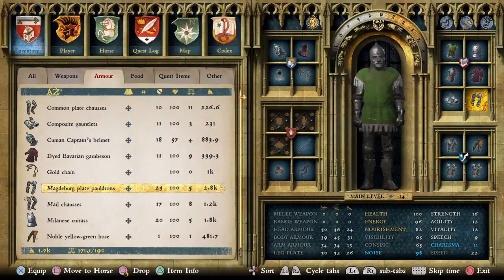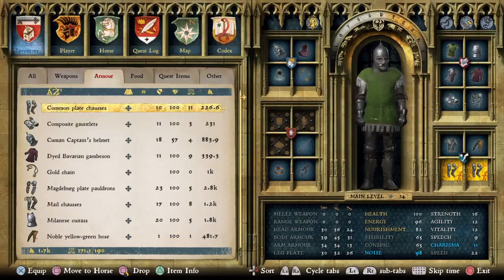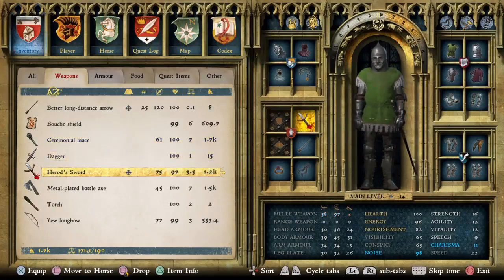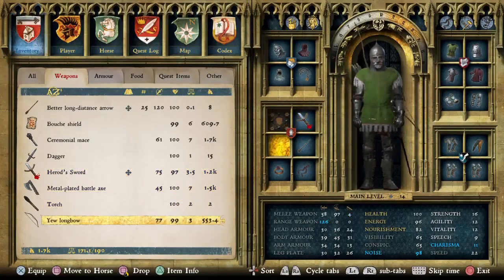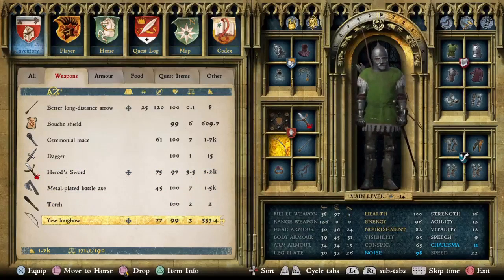Kingdom Come Deliverance - quick guide to damage against armoured opponents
Table of weapon damages 7:24

A quick reference to the dame caused to heavy armoured opponents with each of the main weapon types.